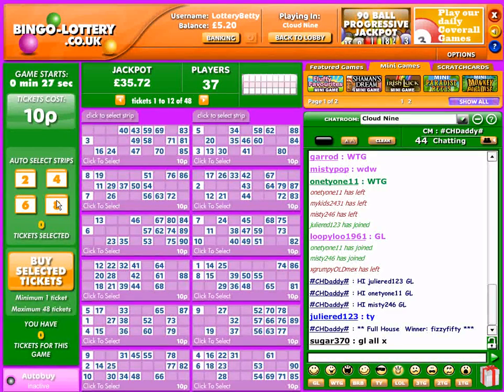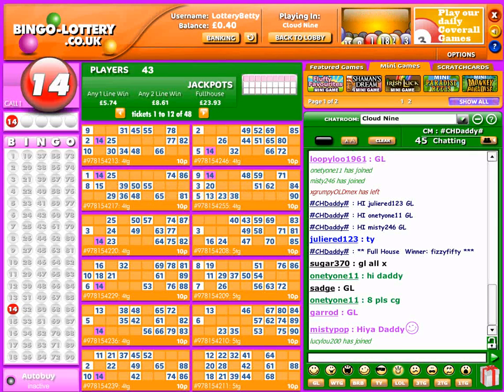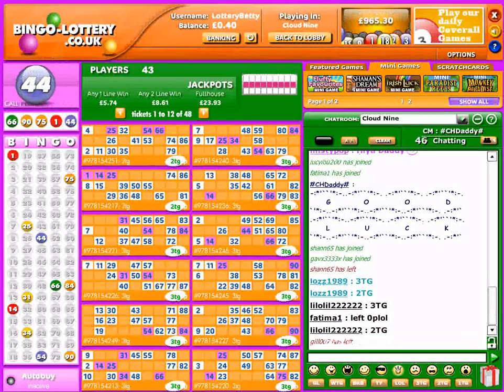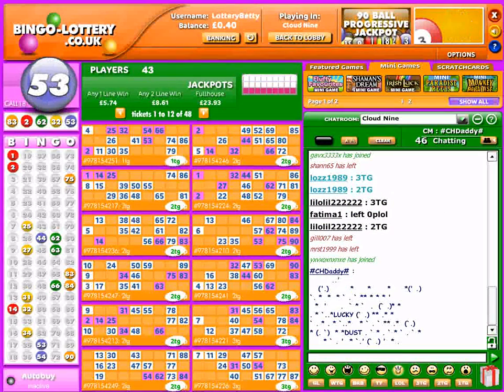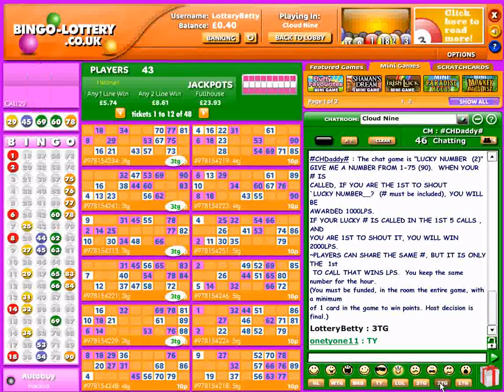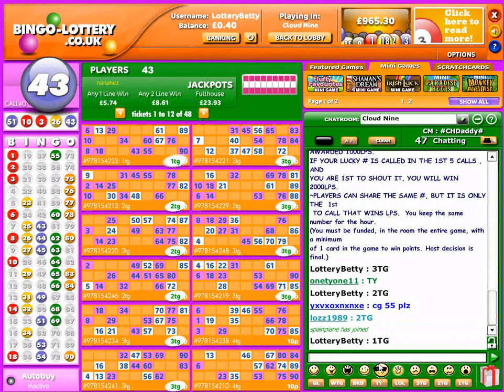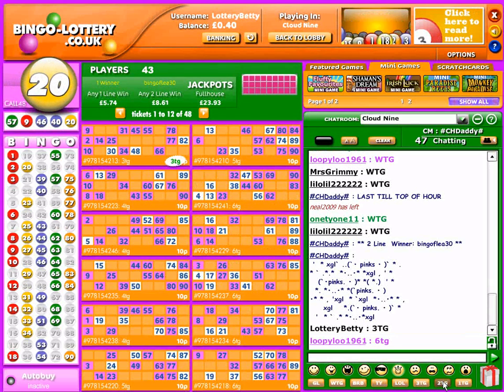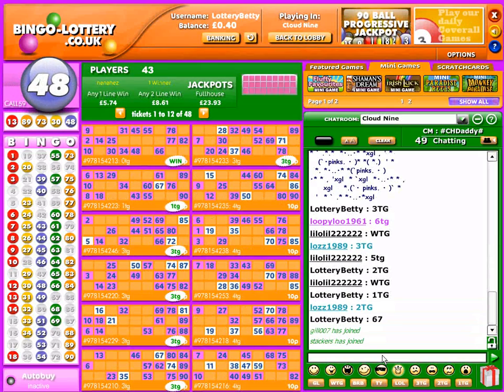Bingo Lottery WIN!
Bingo Lottery welcomes all new player through their virtual doors with a £1 free no deposit required welcome bonus. We made a £5 deposit and played a 10p game in the Cloud Nine room, maxing out with 48 tickets. Although we had a couple 1tg's for one line and two lines, a win came in for us on the full house!